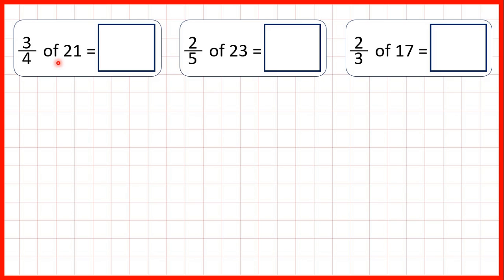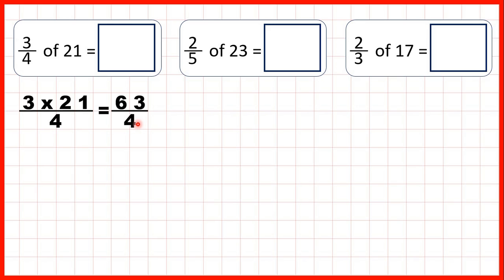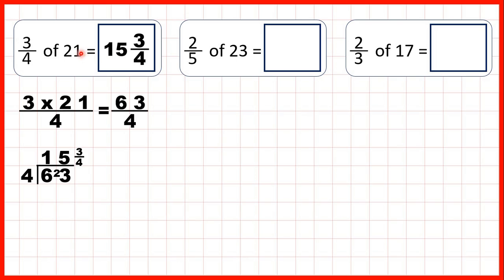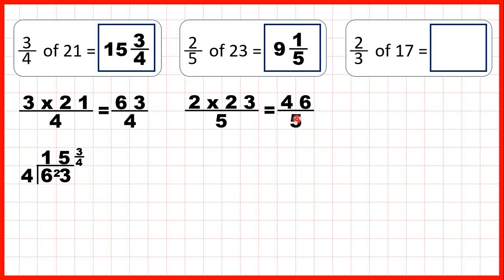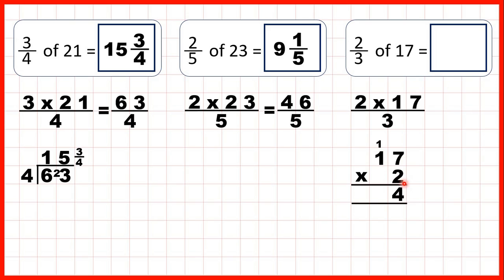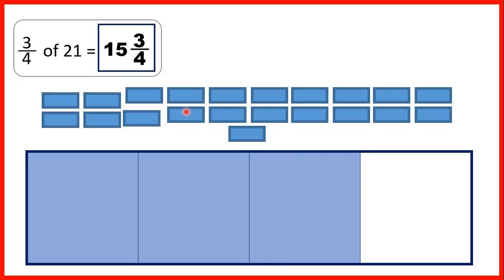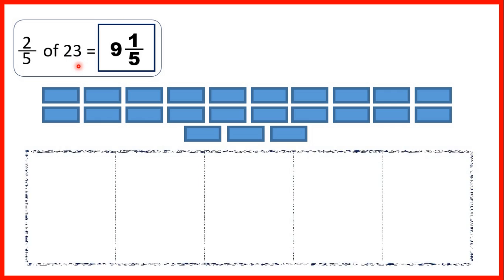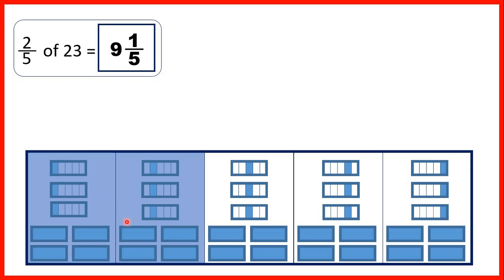Find a non-unit fraction of a number, writing the answer as a mixed number | Fractions | Year 5